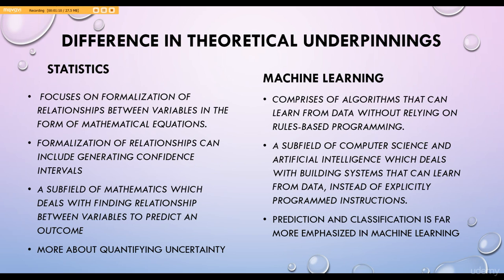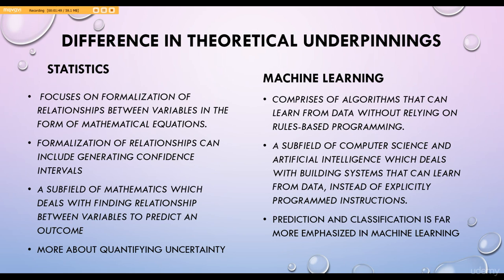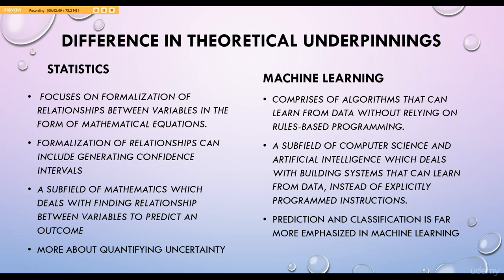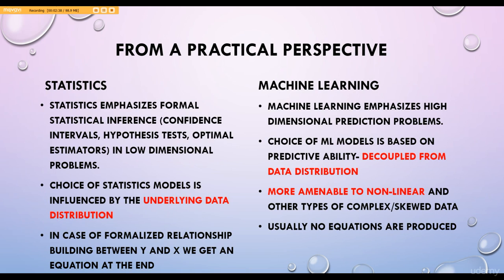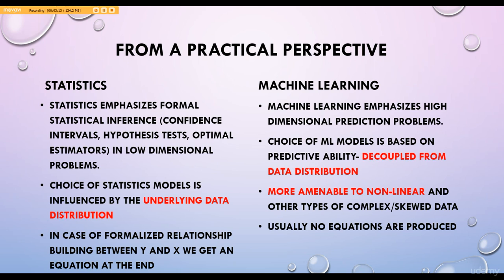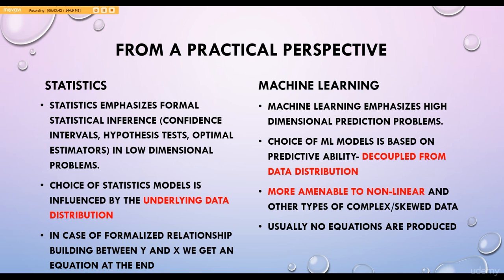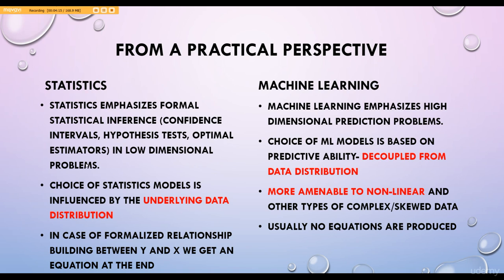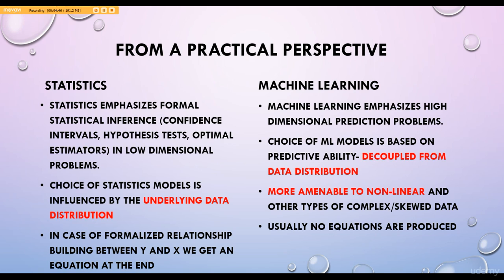How is Machine Learning Different from Statistical Data Analysis? - Python Tutorial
How is Machine Learning Different from Statistical Data Analysis? is a free tutorial by Minerva Singh from Python course
Link to this course(Special Discount):
This is the best Python Course
Course summary:
Python data analytics - Install Anaconda & Work Within The iPytjhon/Jupyter Environment, A Powerful Framework For Data Science Analysis
Python Data Science - Become Proficient In Using The Most Common Python Data Science Packages Including Numpy, Pandas, Scikit & Matplotlib
Data analysis techniques - Be Able To Read In Data From Different Sources (Including Webpage Data) & Clean The Data
Data analytics - Carry Out Data Exploratory & Pre-processing Tasks Such As Tabulation, Pivoting & Data Summarizing In Python
Become Proficient In Working With Real Life Data Collected From Different Sources
Carry Out Data Visualization & Understand Which Techniques To Apply When
Carry Out The Most Common Statistical Data Analysis Techniques In Python Including T-Tests & Linear Regression
Understand The Difference Between Machine Learning & Statistical Data Analysis
Implement Different Unsupervised Learning Techniques On Real Life Data
Implement Supervised Learning (Both In The Form Of Classification & Regression) Techniques On Real Data
Evaluate The Accuracy & Generality Of Machine Learning Models
Build Basic Neural Networks & Deep Learning Algorithms
Use The Powerful H2o Framework For Implementing Deep Neural Networks
English [Auto]
So now after we have come to the end of our statistics section and before moving on to machine learning I just want you to I just want to illustrate a couple of differences between statistical modeling and machine learning. Frankly there are a lot of overlap between these fields but it is important to know some of the key differences between these so that when you work with your own data and that is the purpose of this course to equip equip you to work with your own data you can decide whether you should be focusing on statistical modeling on machine learning because frankly there is nothing nothing more in this world that screams amateurish except for situations when you end up using machine learning when you should be using statistical modeling. So this brief overview should let you make that decision. So there are some basic differences in tiered article underpinnings of statistics and machine learning and they should always be borne in mind when you work with your data. So statistics they focus on formalising the relationship between variables in the form of mathematical equations machine learning. On the other hand comprised of algorithms that can learn from data without really without realizing on relying on rules based programming or any formalization and formal in statistics formulation of relationships can include things like generating confidence in devils etc.. And obviously these are not the things that you'll get in machine learning and that's something you will see for yourself in the subsequent sections. Statistics is a subfield of mathematics which deals with finding relationship between variables to predict an outcome. On the other hand machine learning it comes from Computer Science and Artificial Intelligence. And this deals with building systems that can learn from data and instead of explicitly programmed instructions and not only do machine learning systems learn from data we use the same machine learning systems to actually predict unseen data and statistics. There's a lot of emphasis on quantifying uncertainty and in machine learning the emphasis is almost exclusively on prediction and classification and how good your prediction or classification model is. So from a practical perspective statistics emphasizes on formal statistical inference things like confidence in devils hypothesis tests in low dimensional problems and machine learning emphasizes on prediction and high dimension prediction problems. One of the key things that works for me when I have to decide between statistical models and machine learning is and that may well work for you as well irrespective of your domain that choice of statistical models is influenced by underlying data or distribution. And that is something that we saw a lot in the previous sections that we devoted a lot of time to checking whether our data were normally distributed or not. If the errors were normally distributed or not but in M-L models machine learning models that choice is based on the predictive ability of the model so it is decoupled from better distribution and this makes machine learning more amenable to nonlinear and other types of complex and skewed data. And for more for most machine learning systems you do not need